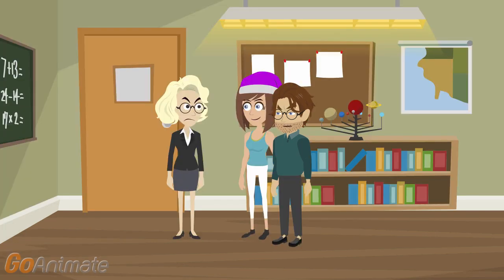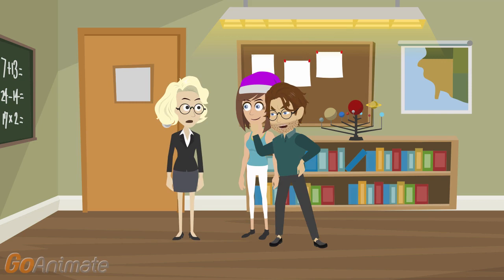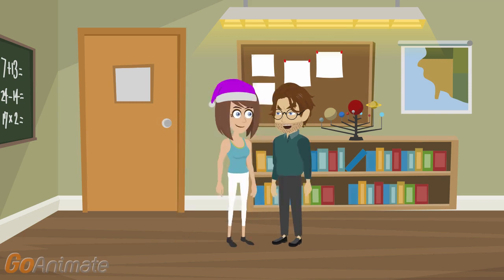Kumi gets a math problem correct